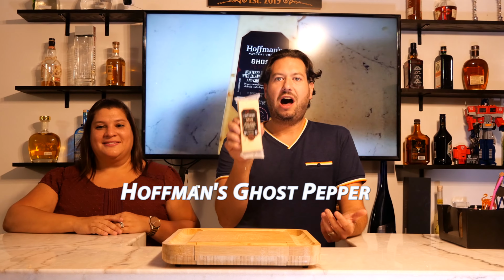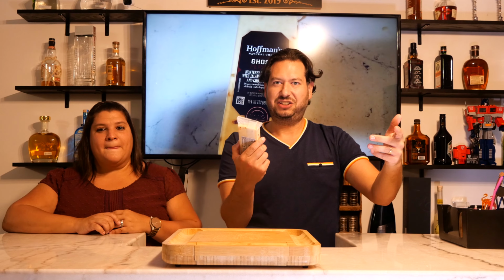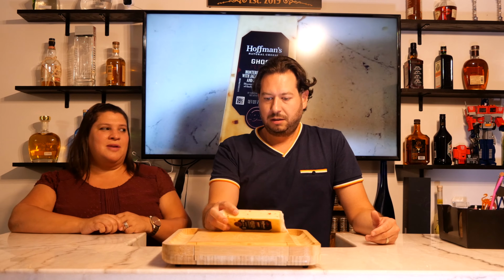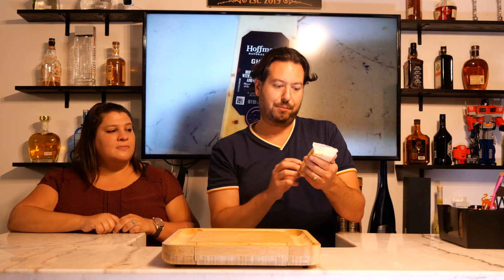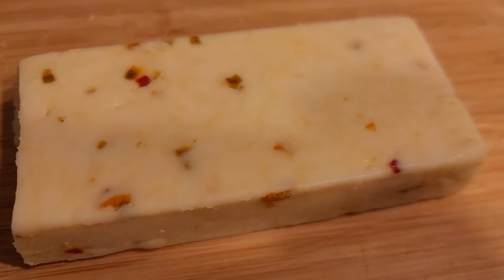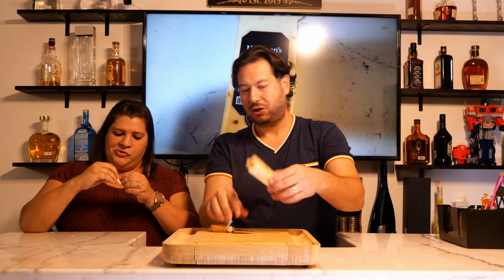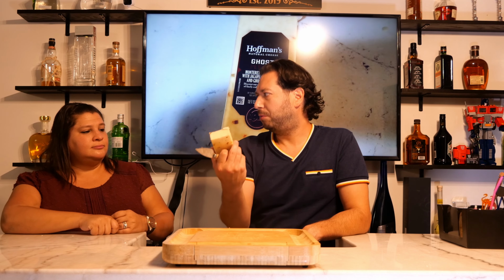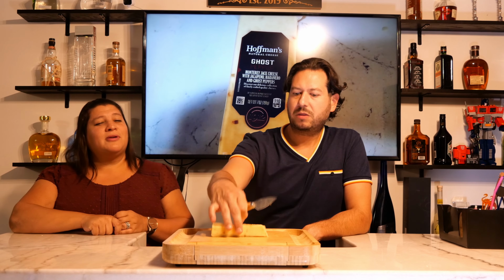Ghost Pepper Cheese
In this episode we take a look at Hoffman's Ghost Pepper Cheese.